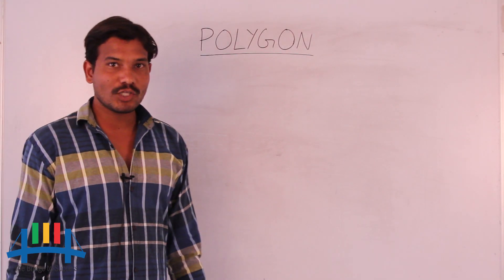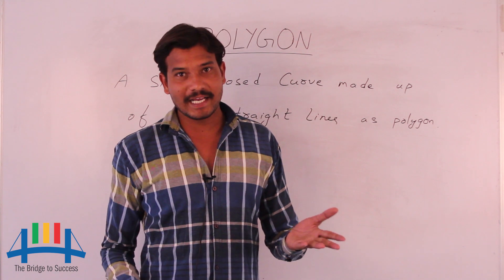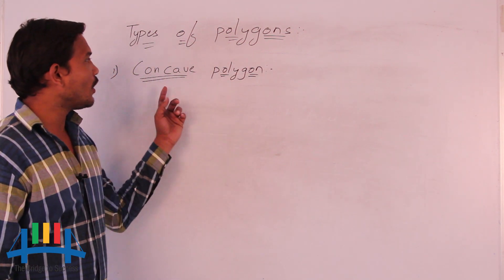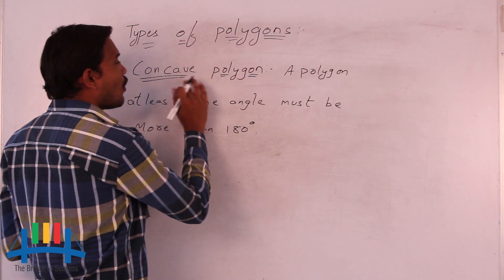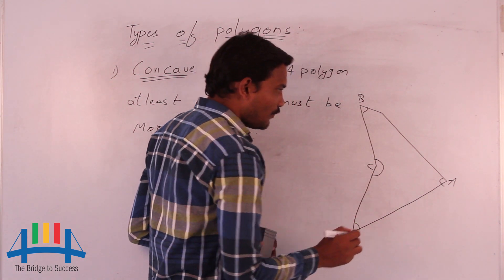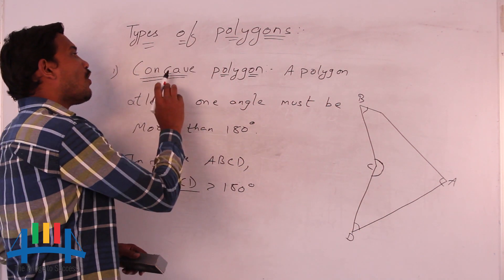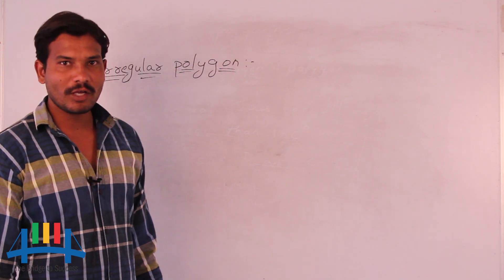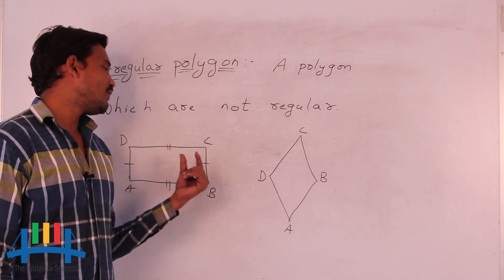Polygons (mathematics class 7,8,9,10)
This video covers the concept of Polygons